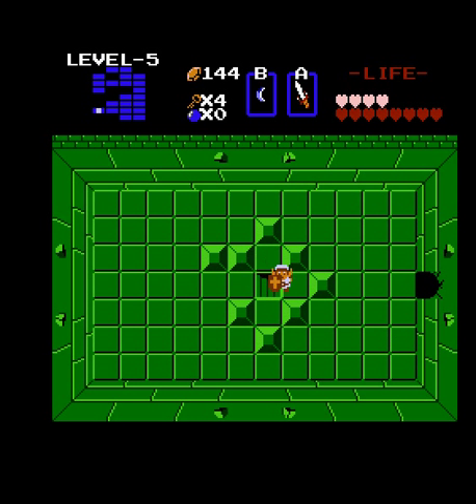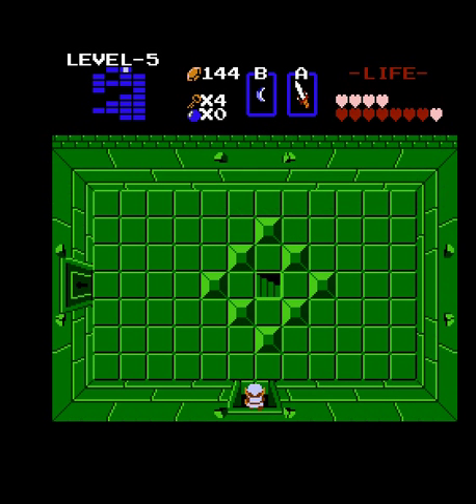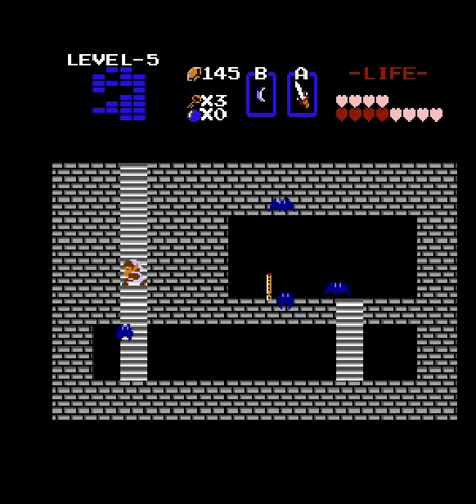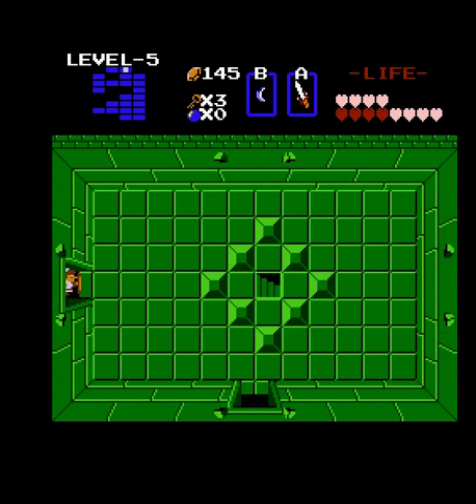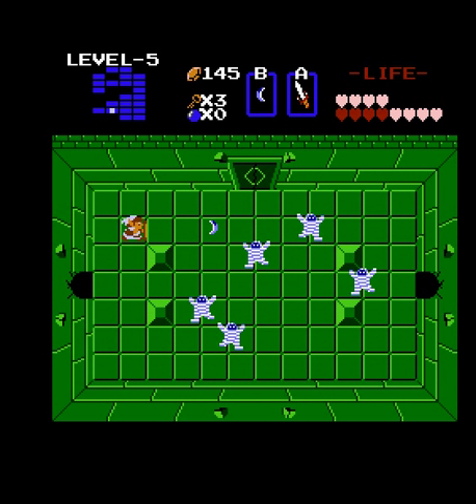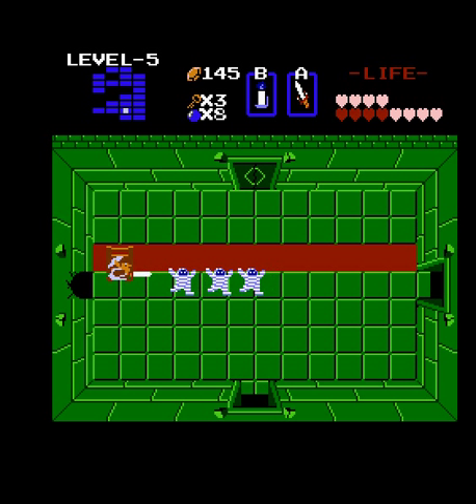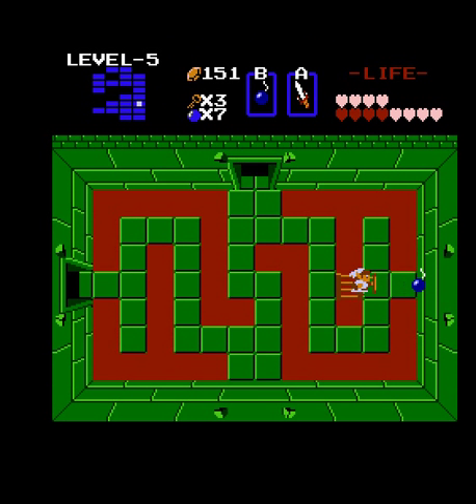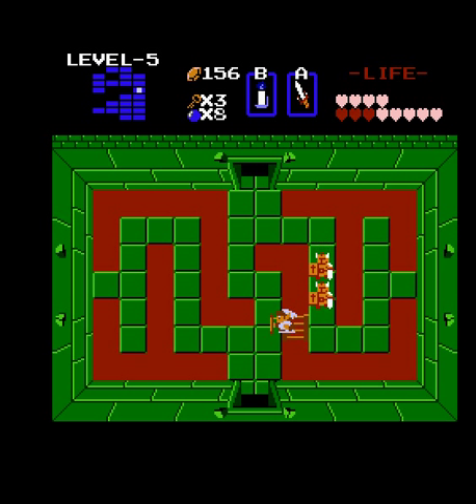Legend of Zelda - Episode 36: What the heck will a Whistle do?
IT'LL WARP YA TA DUNGEONS, THAT'S WHAT! AHAHAHAHAHA!